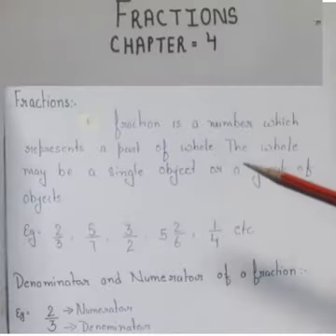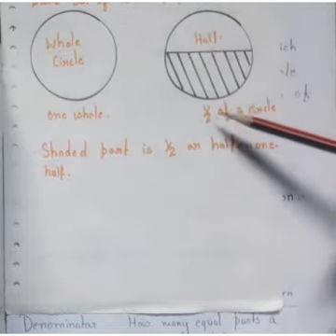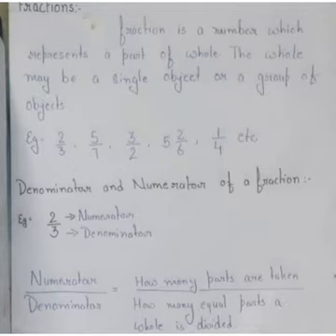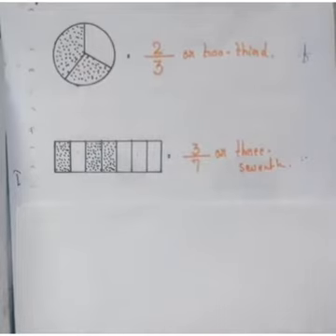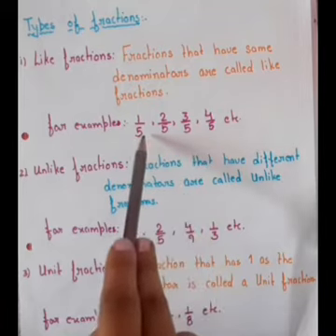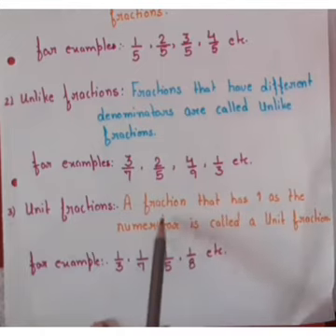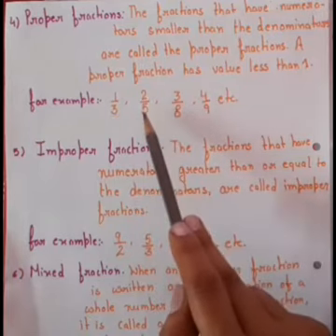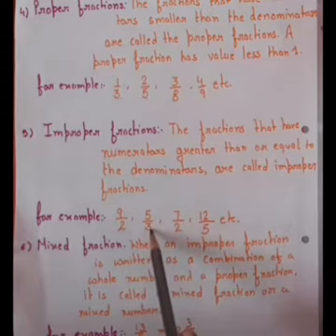CLASS:- V(Fifth) "MATHEMATICS" CHAPTER - 4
"FRACTIONS" (Addition and Subtraction)
"PRACTISE MATHEMATICS" Book - 5
By:- Mrs. Ekta Saklani